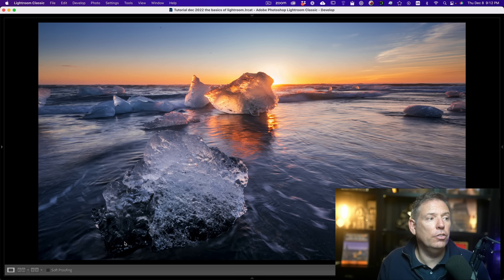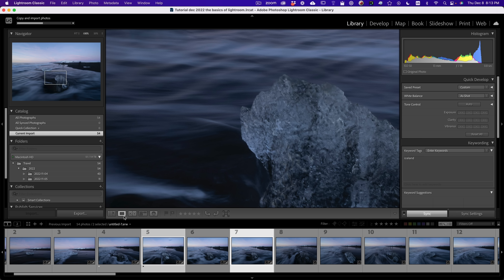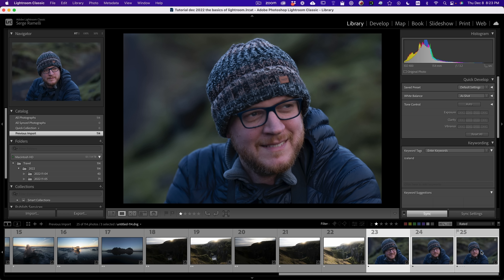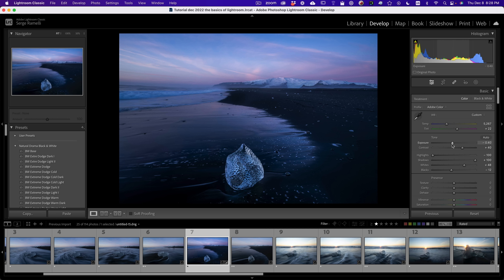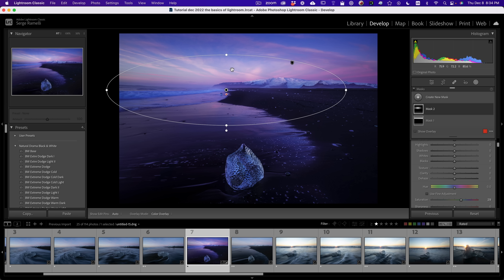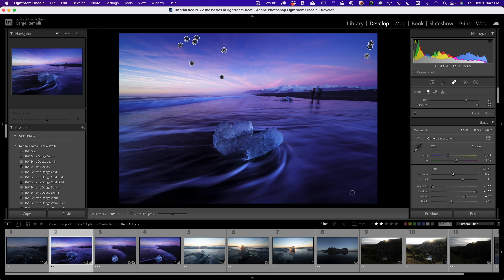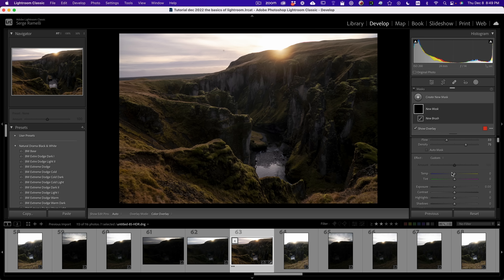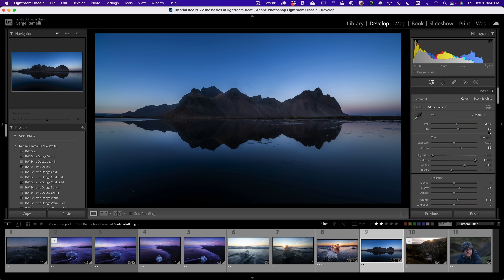Lightroom 2022 Tutorial for Beginners - Overview of EVERYTHING in 50 mins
Get my latest book on Lightroom for free with all the cheat sheets for free (just pay shipping and handling)

00:00  Introduction
00:35   How to import photos in Lightroom Classic

04:11   How to find your best photos in Lightroom Classic

09:23   How to use the survey mode to compare photos in Lightroom

13:38    How to correct the exposure in Lightroom Classic

15:17    How to erase spots in  Lightroom Classic
15:51    How to find the best white balance in Lightroom Classic
16:40    How to refine colors in Lightroom Classic

20:55    How to dodge and burn in Lightroom Classic
21:20    How to use the linear gradient in Lightroom Classic

22:24    How to use the radial circle in Lightroom Classic

22:30    How to use the brush in Lightroom Classic
25:48    How to do the basic sharpening in Lightroom Classic
28:42    How to copy and paste retouching from one photo to another
30:00    How to use Photoshop to erase elements
34:57    How to create an HDR  in Lightroom Classic

38:2      How to use the crop tool in Lightroom
45:00    How to retouch a portrait with the new mask features
49:00    How to make a collage in Lightroom Classic
52:00    How to export from Lightroom Classic